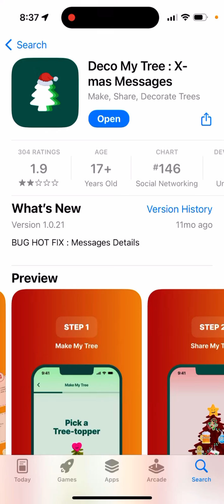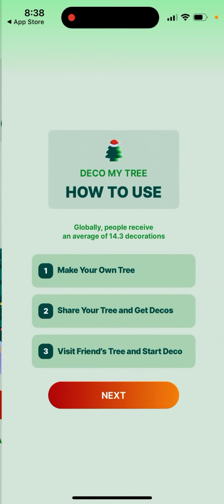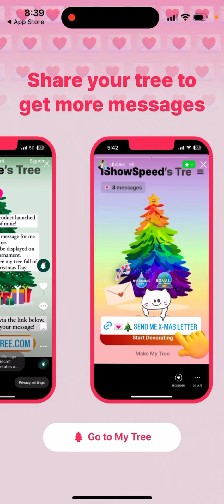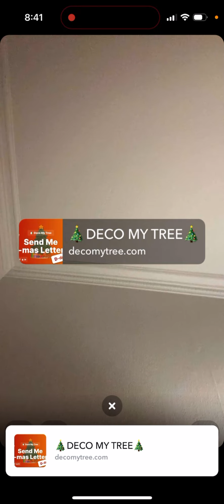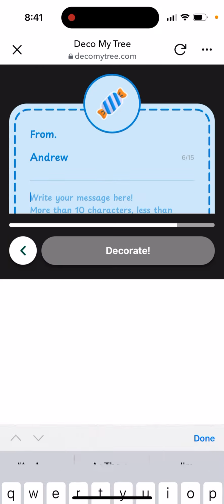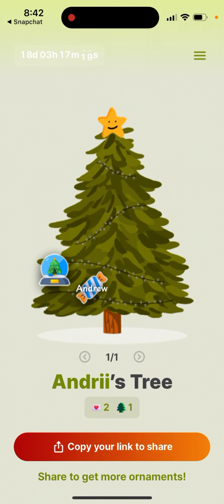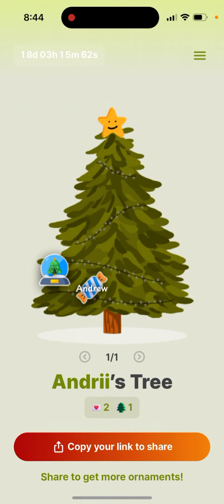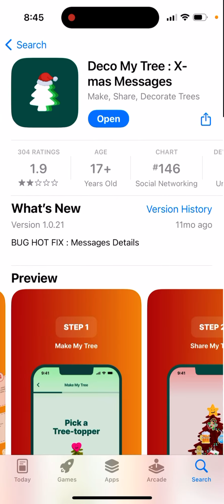DECO MY TREE APP - HOW TO USE?